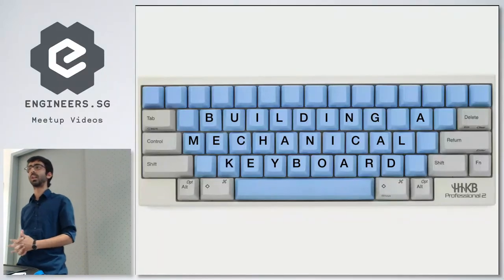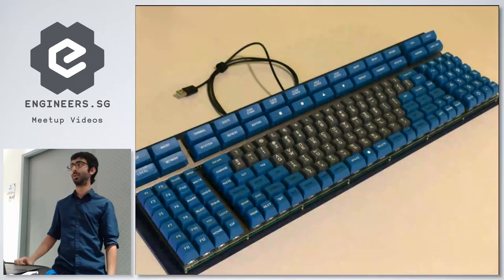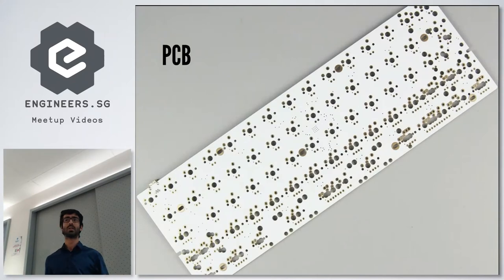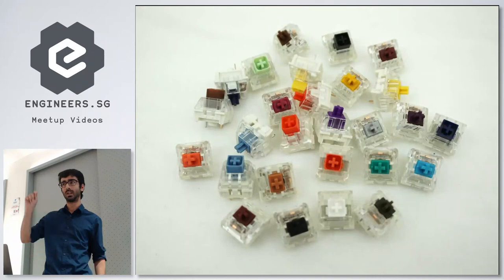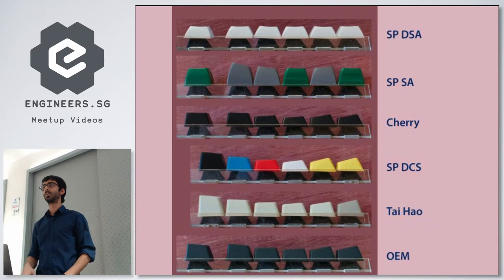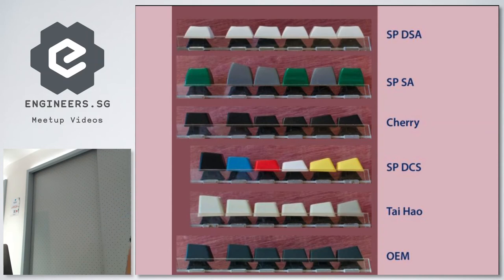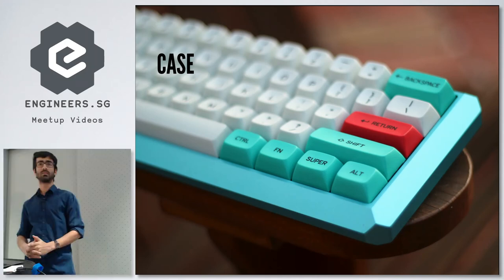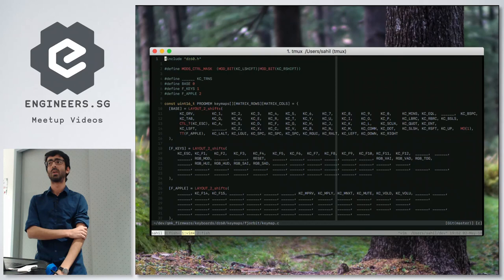Building a Mechanical Keyboard - Hack && Tell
Speaker: Sahil Bajaj

Recorded by Vaibhav Sagar